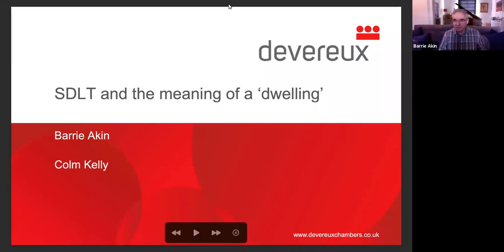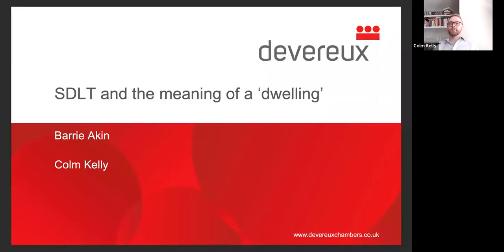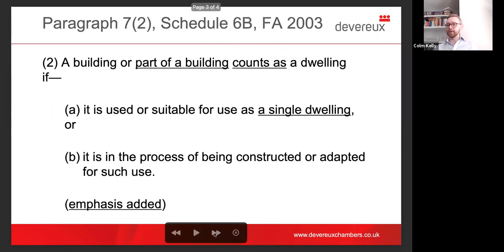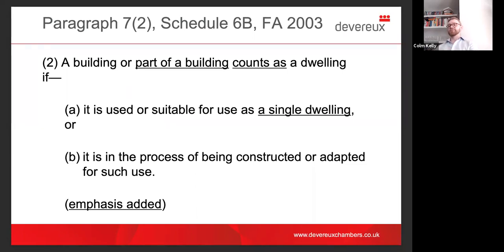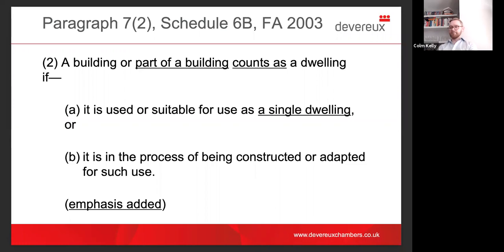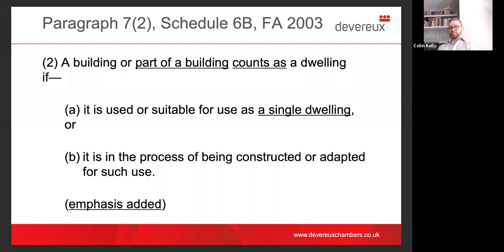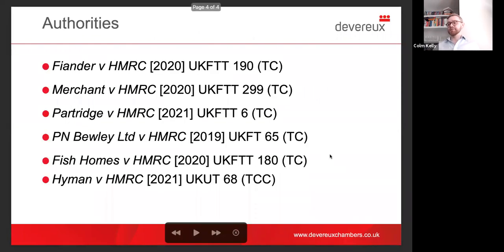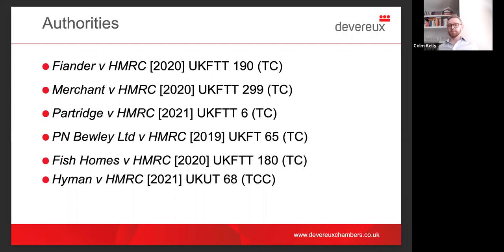SDLT: Recent Developments on the Meaning of "Dwelling"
Barrie Akin and Colm Kelly present "SDLT: recent developments on the meaning of ‘dwelling’".

This webinar was originally broadcast on 16th April 2021.